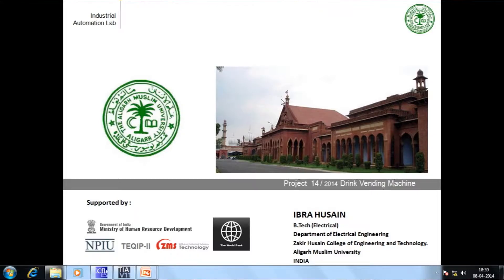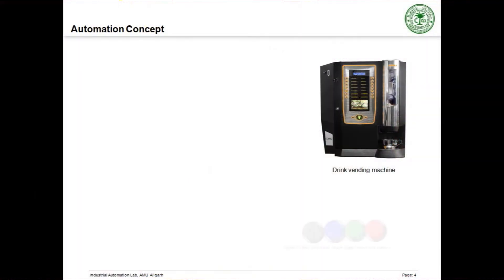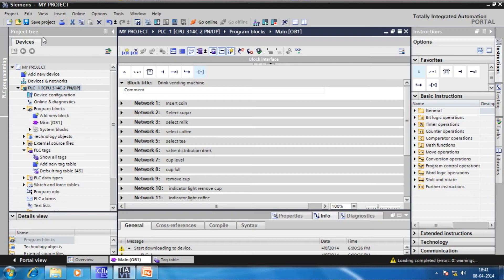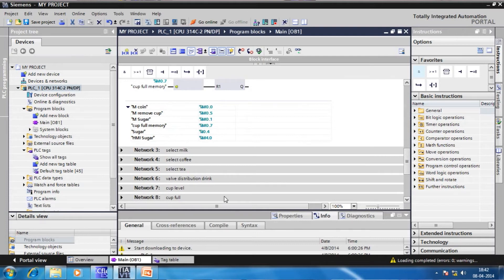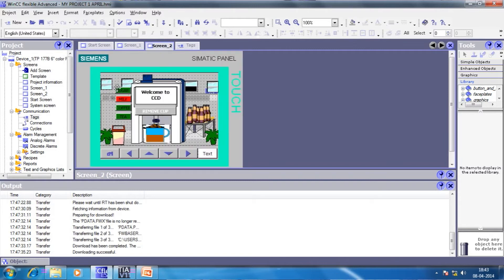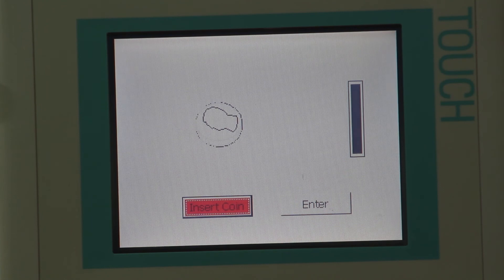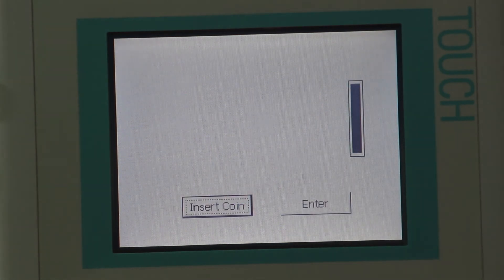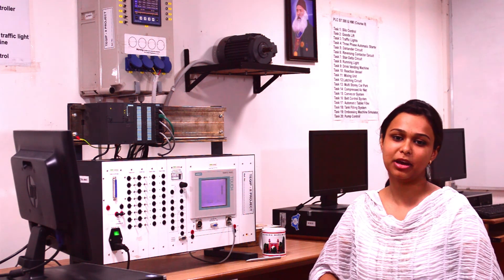Automated Drink Vending Machine Control using S7-300 PLC & TP 177B HMI | Full Automation Tutorial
In this tutorial, we demonstrate how to automate a Drink Vending Machine using Siemens S7-300 PLC and the TP 177B Touch Panel. This system allows users to select, dispense, and manage inventory of drinks efficiently through an intuitive touch panel interface, controlled by a robust PLC.

What you’ll learn in this video:

How to wire the vending machine components (buttons, motors, sensors, and dispensers) to the S7-300 PLC

PLC programming for drink selection, dispensing control, and inventory management

Designing HMI screens on TP 177B for user interaction, selection display, and status monitoring

Implementing error handling for low stock, wrong selection, and out-of-order components

Testing the full system and simulating the vending process for smooth operation